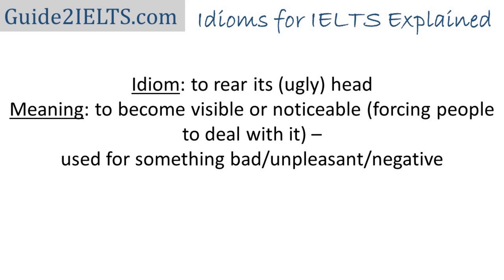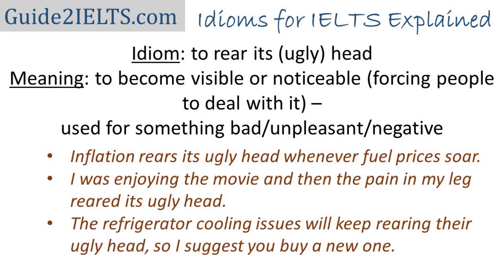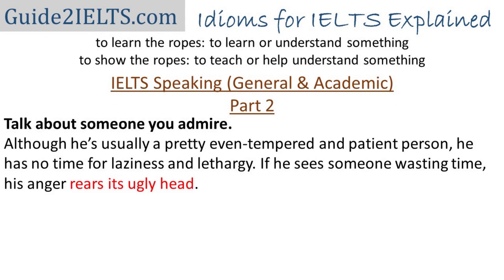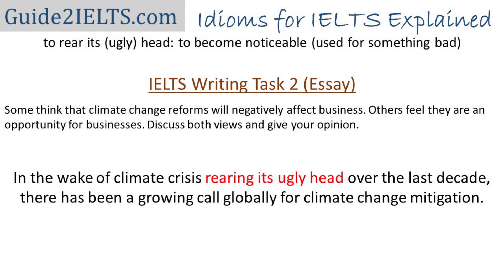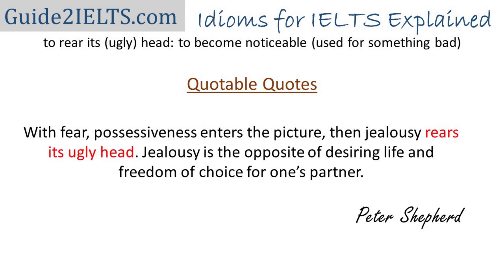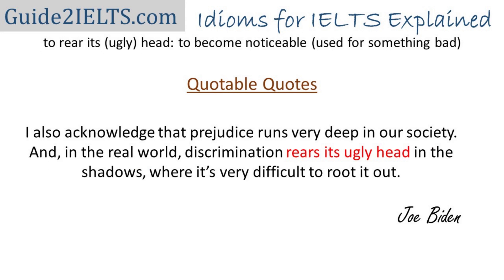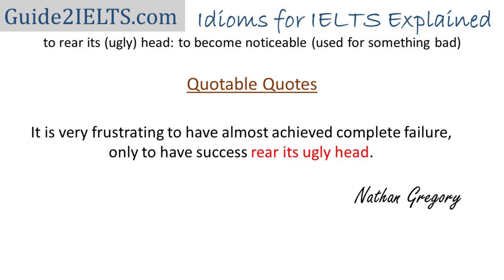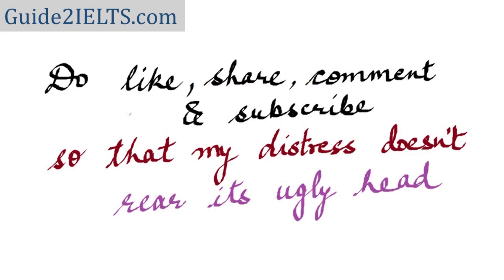Idioms (to rear its ugly head) with sample sentences (for IELTS Speaking & Writing), quotations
IELTS Speaking questions with sample answers (Part 1 & 2)
Learn Idioms with Quotations
Explores the usage of idioms in IELTS speaking and writing and boost your writing and speaking bands.
It is important to use the idioms correctly and effortlessly.

0:00- Meanings, Sample sentences
0:47- Usage in IELTS Speaking
2:03- Usage in IELTS Writing
2:30- Quotations that use this idiom